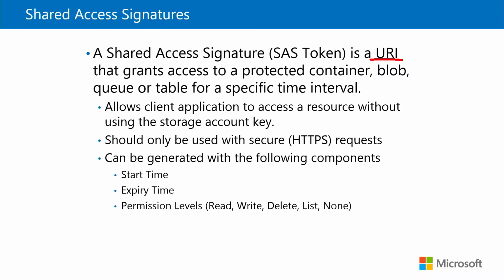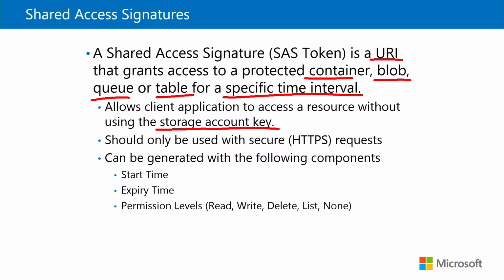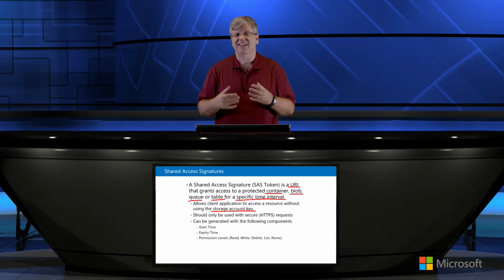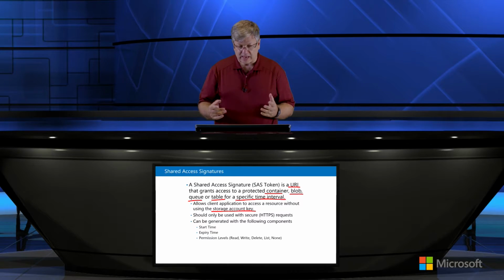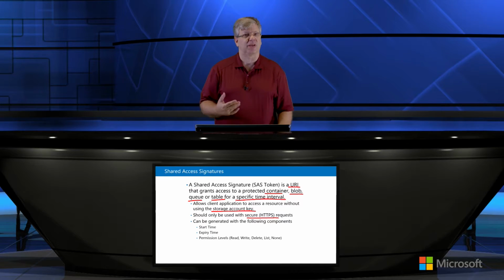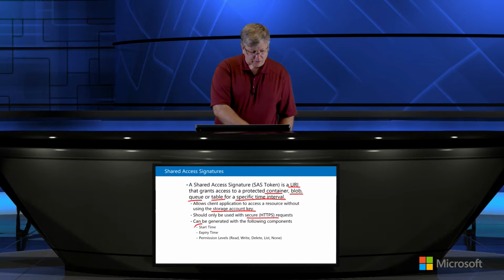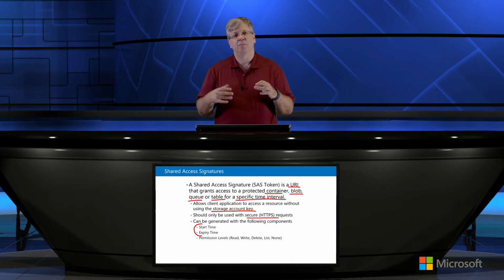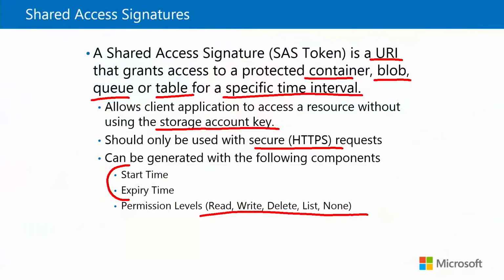M20532 CM07L02T12S01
Description